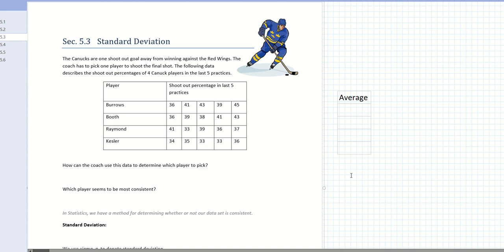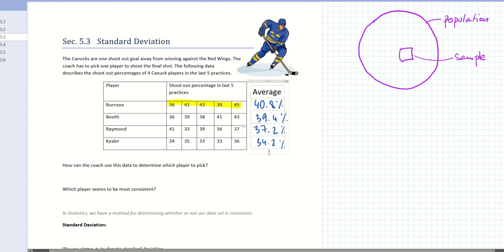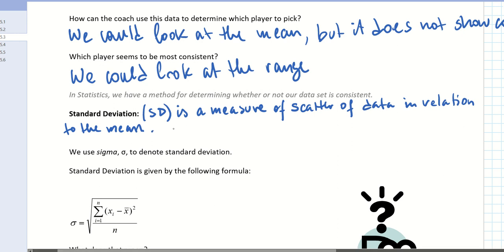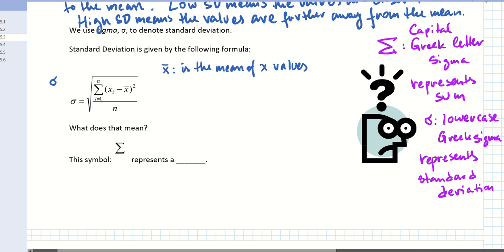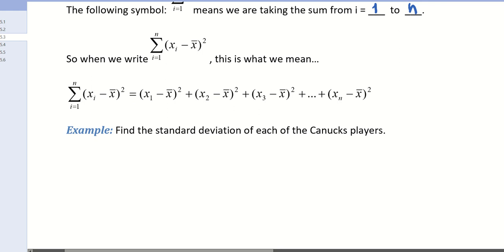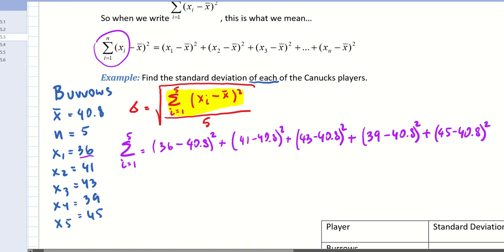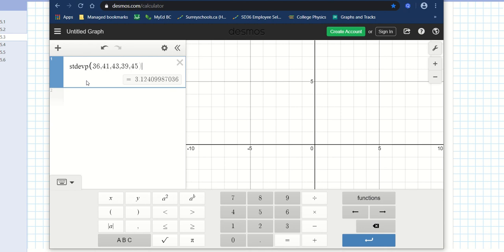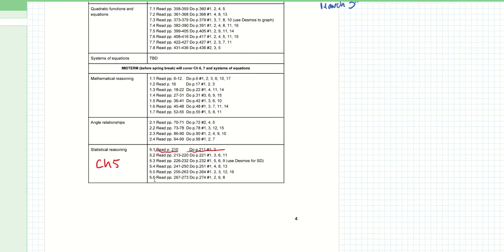FOM 11 - lesson 5.3 - Standard Deviation